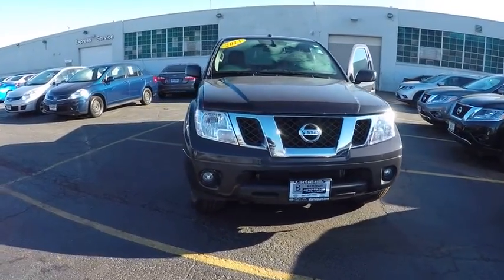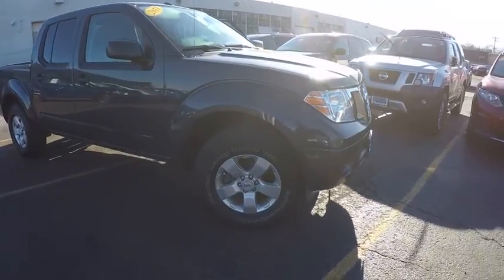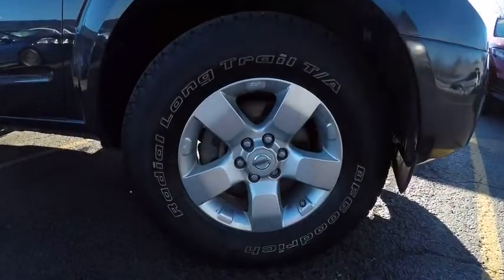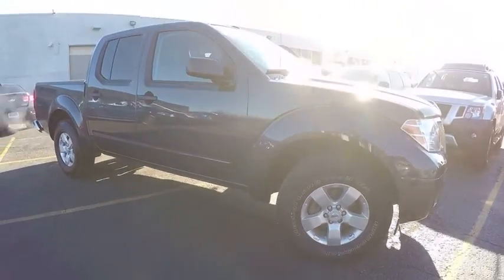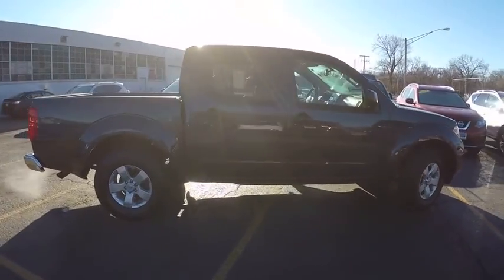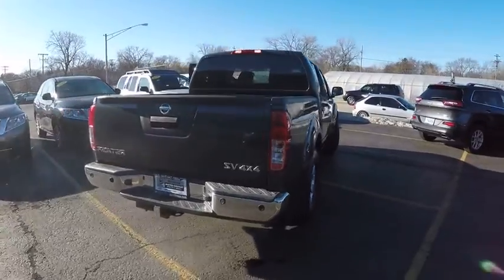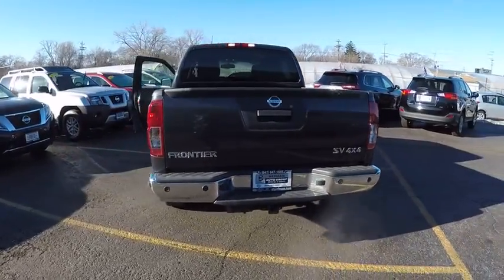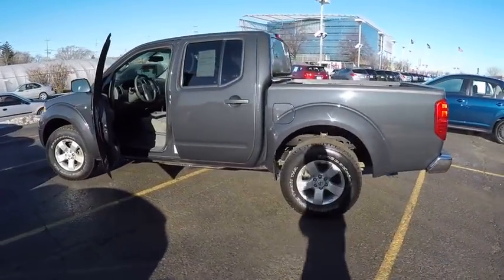2013 Nissan Frontier Niles IL 24990A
2013 Nissan Frontier SV

Star Nissan
5757 W Touhy Ave

4WD. Short Bed! Crew Cab! brbrThis superb 2013 Nissan Frontier is the rare family vehicle you are looking for. Remarkable performance with exceptionally good fuel economy. It is nicely equipped with features such as 4WD, 4-Wheel Disc Brakes, 6 Speakers, ABS brakes, Air Conditioning, Alloy wheels, AM/FM radio: SiriusXM, AM/FM/CD w/6 Speakers, Anti-whiplash front head restraints, Bumpers: body-color, CD player, Cloth Seat Trim, Driver door bin, Driver vanity mirror, Dual front impact airbags, Dual front side impact airbags, Electronic Stability Control, Front anti-roll bar, Front Bucket Seats, Front Center Armrest, Front reading lights, Front wheel independent suspension, Illuminated entry, Low tire pressure warning, MP3 decoder, Occupant sensing airbag, Overhead airbag, Overhead console, Panic alarm, Passenger door bin, Passenger vanity mirror, Power door mirrors, Power steering, Power windows, Radio data system, Rear step bumper, Rear window defroster, Reclining Front Bucket Seats, Remote keyless entry, Speed control, Speed-sensing steering, Split folding rear seat, Steering wheel mounted audio controls, Tachometer, Tilt steering wheel, Traction control, Variably intermittent wipers, and Voltmeter.